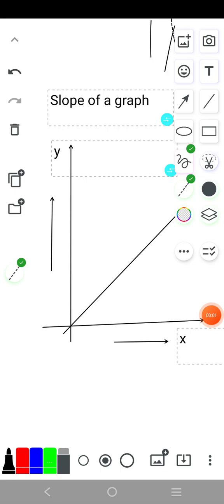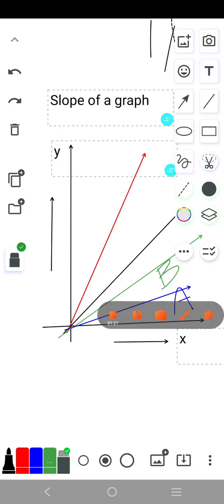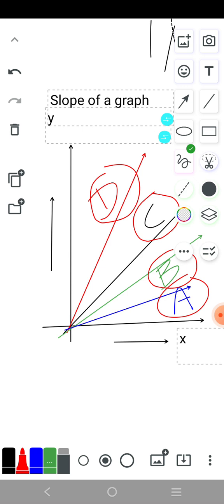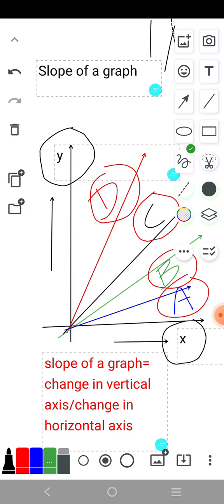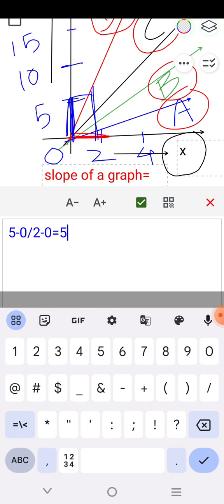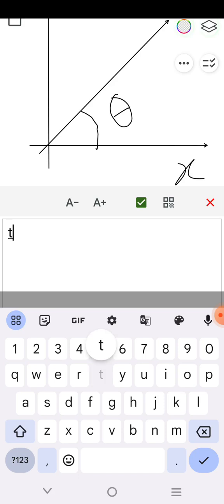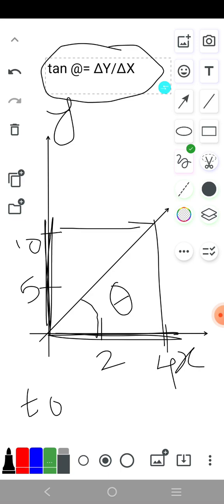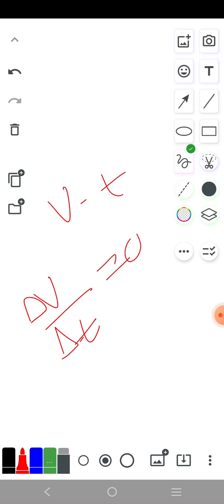SLOPE of a graph|| Let's learn how to obtain slope of a graph